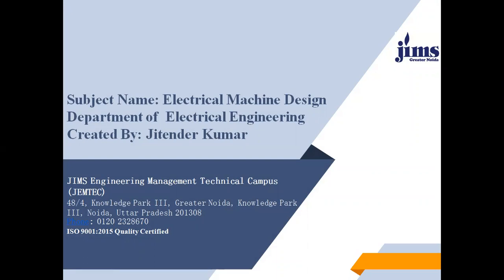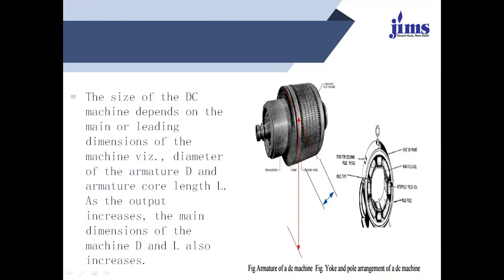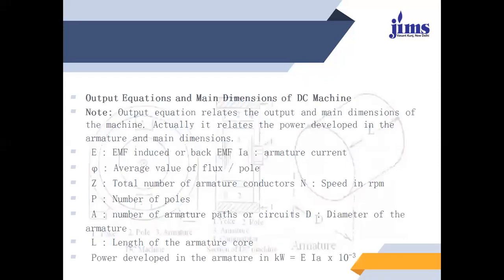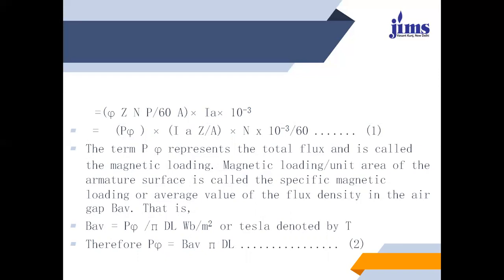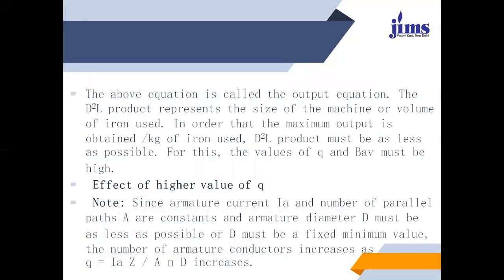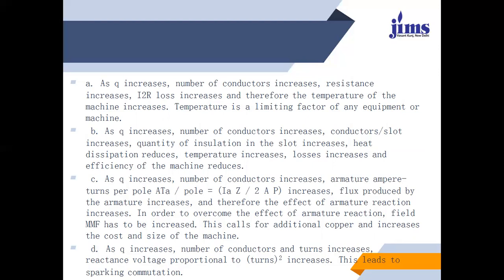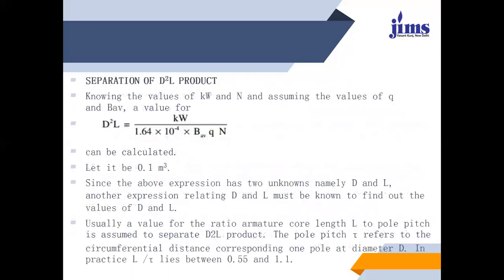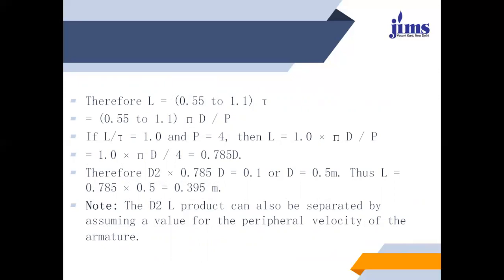JK Electrical Machine Design ETEL 405 Lecture 21